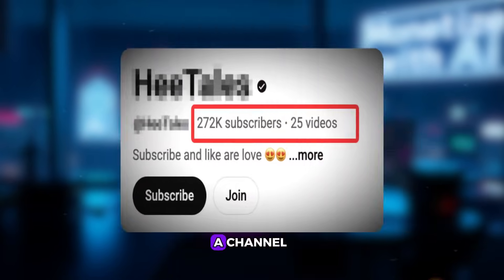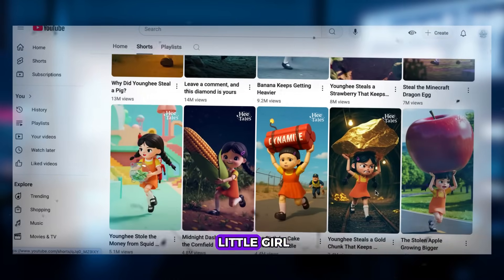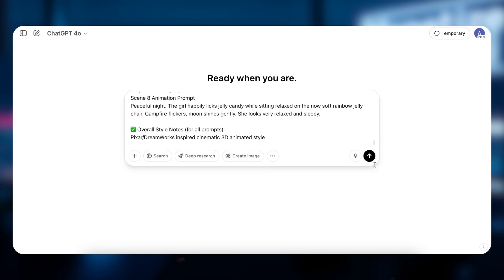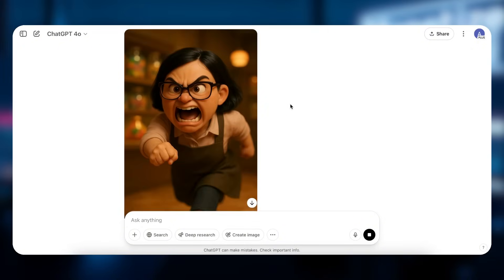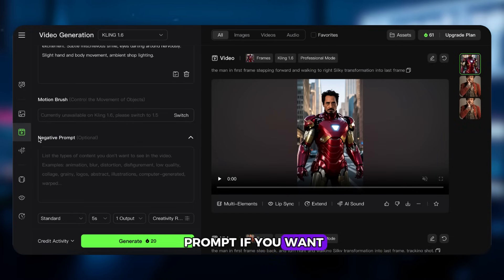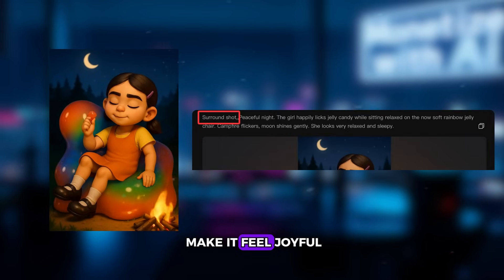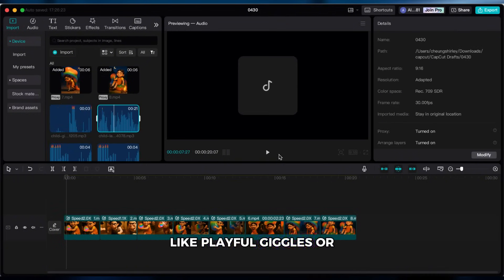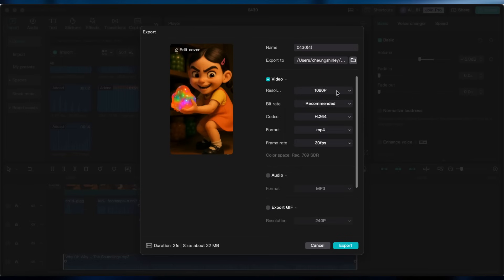How This Tiny Channel Got 270K Subs in 30 Days with AI (Full Step-by-Step Guide!)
Here’s EXACTLY How They Did It — and How YOU Can Too (Using AI!)
This is crazy.A channel with just 25 videos hit 270K subs and 500M+ views in just over a month...And the secret?AI-generated videos — simple, fast, and super addictive.
In this tutorial, I’ll show you step-by-step how to make these viral videos:
✅ ChatGPT → Generate stories + images✅ Kling AI → Turn images into videos✅ CapCut → Edit for TikTok, Shorts, and Reels
You DON’T need fancy skills or expensive gear.Just follow along and you’ll be pumping out viral videos in no time.
🎁 Bonus Tip:At the end, I share special tricks to make your AI videos 10x better.You definitely don’t want to miss that.
👉 Join my WhatsApp channel to get exclusive AI prompts and templates!

**Timestamps**:

00:00: Niche Introduce.
01:51: How Get story and storyboard ai images and animation prompts.
02:52: How to  Generate images using Chatgpt 4o.
03:46: How to using Kling AI for images to video.
05:00: important tips for using Kling AI.
05:25: How to editing like a Pro.
07:32: Final demo video showing.

⁃ Piclumen AI for image generation.

**FREE RESOURCES**:
🔗 **Stylish Your Apple Watch**
20% Extra code: YTSUB20

How to Make Viral AI Music Videos in Minutes (No Skills Needed!)